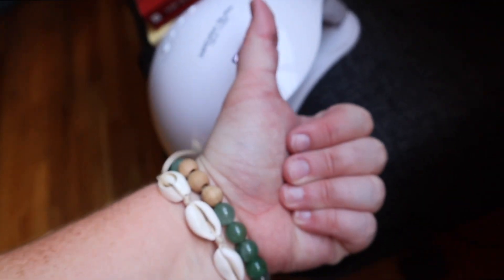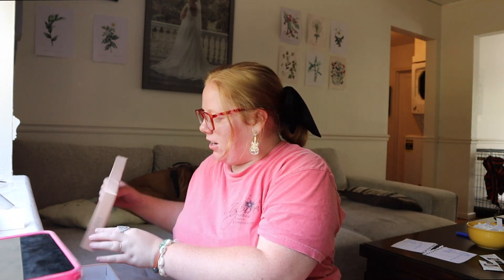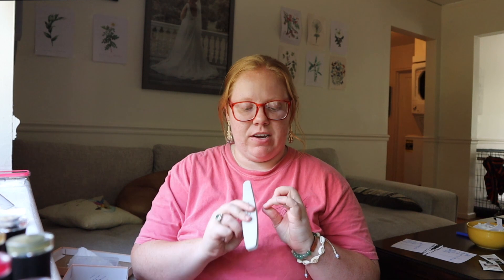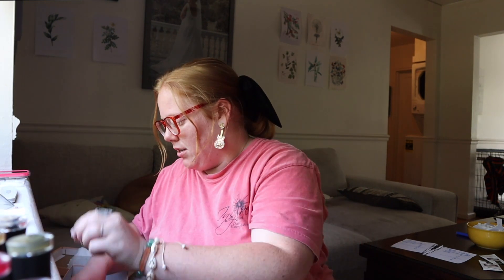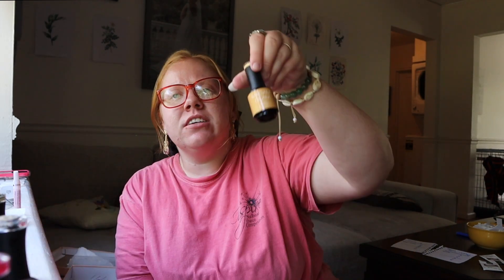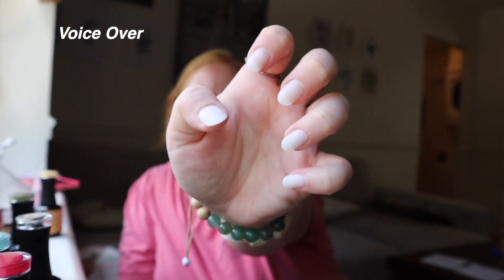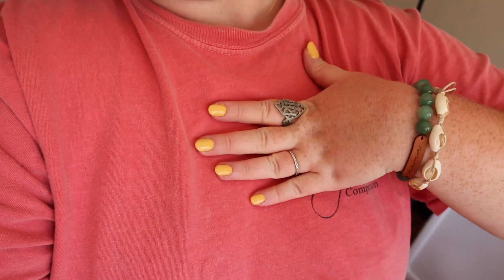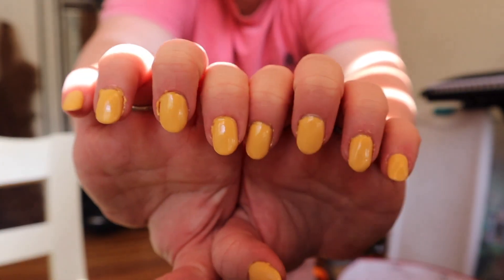Do my nails FOR SUMMER with me | Madame Glam New York Gel Polish REVIEW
Hi doing my nails for summer with Madame Glam New York today!

THANK YOU FOR 3k!
Can we grow this honey hive to 4k??

Love always,

Bebee